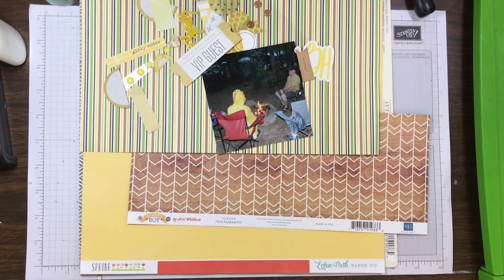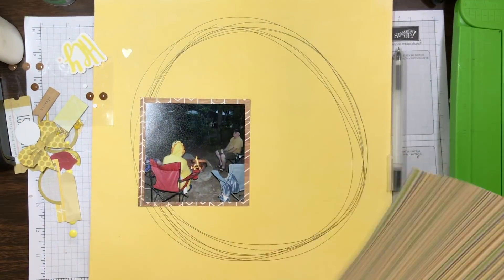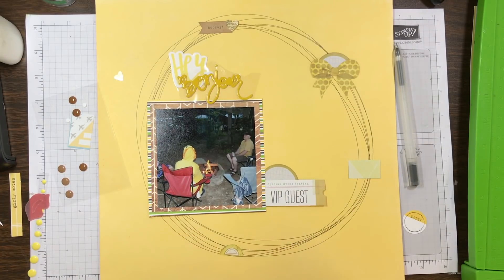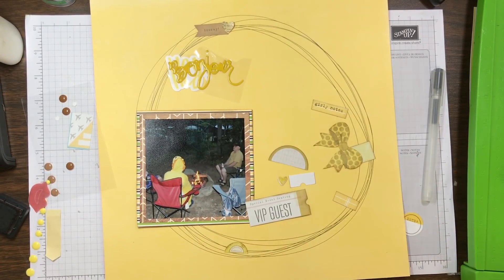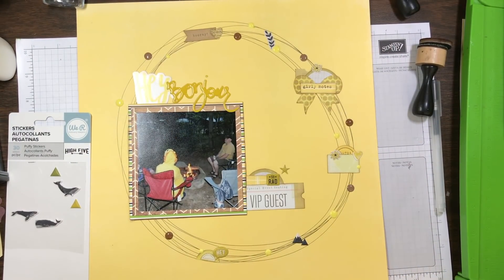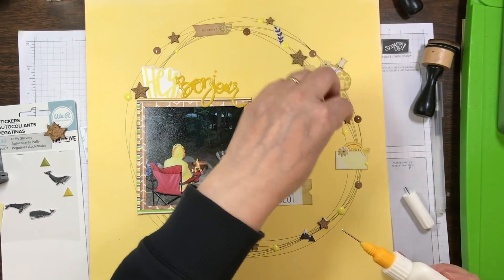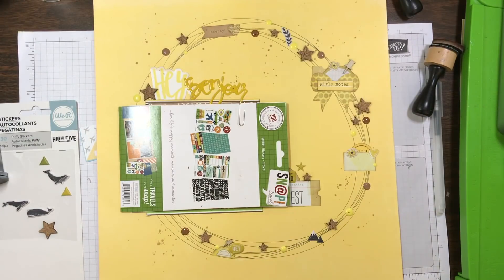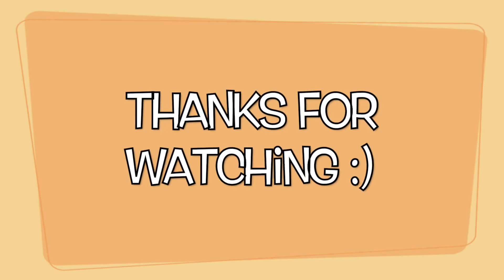Scrapbook Process 745 (2018-54/150)